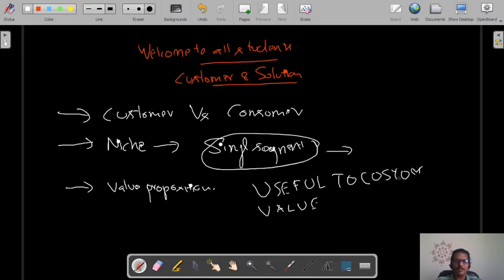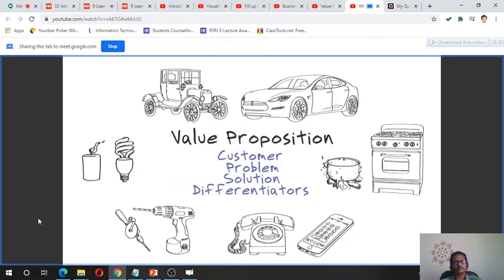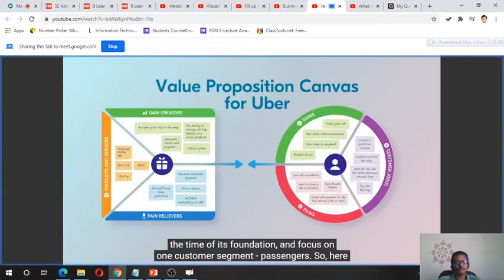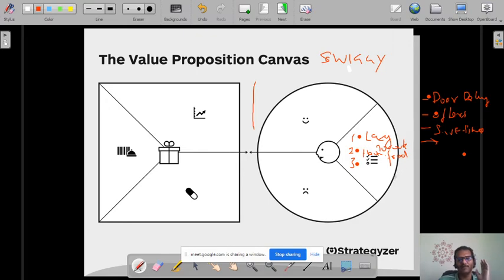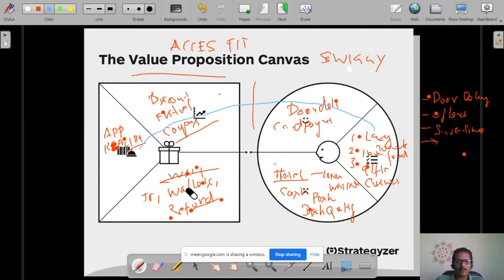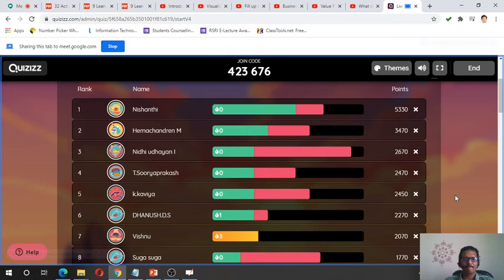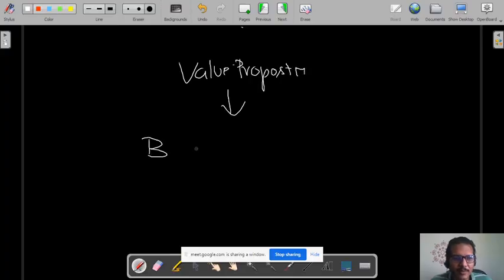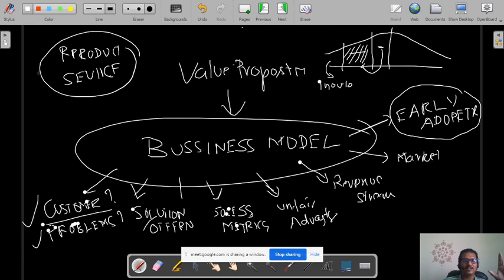Value Proposition and Introduction to Business Model